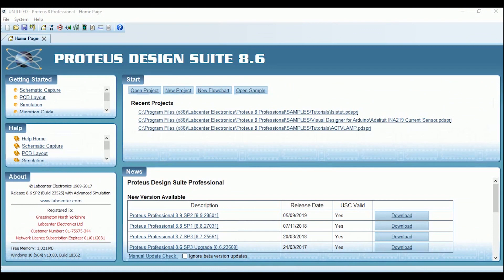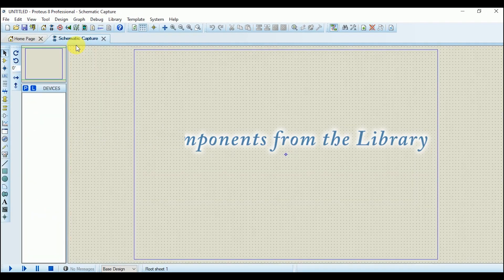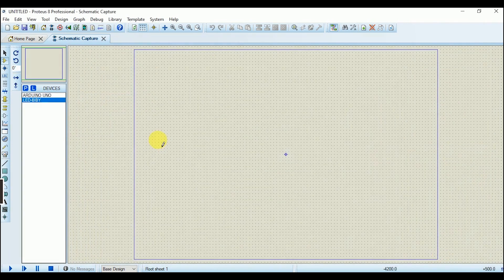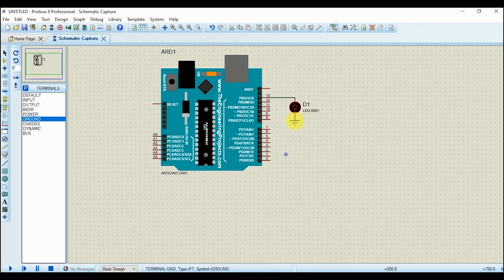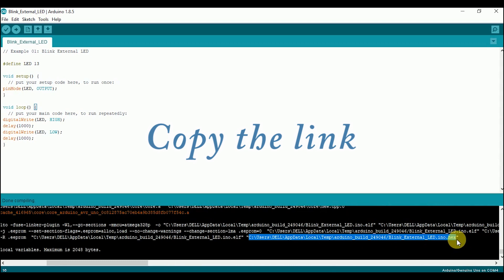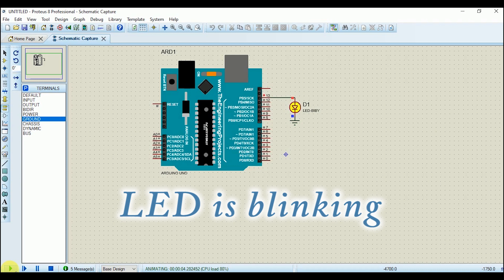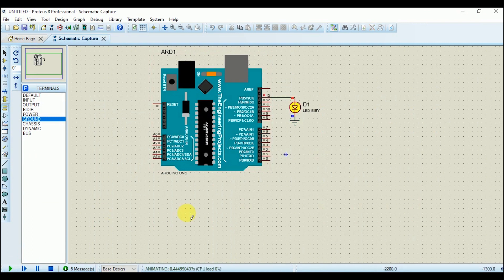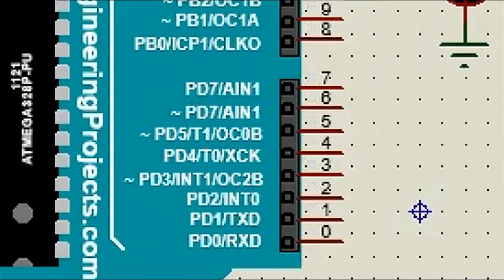Blink LED with Arduino in Proteus Simulator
In this video, Proteus software is used to blink LED with Arduino. It explains where to write the code and how to load the hex file in Arduino.